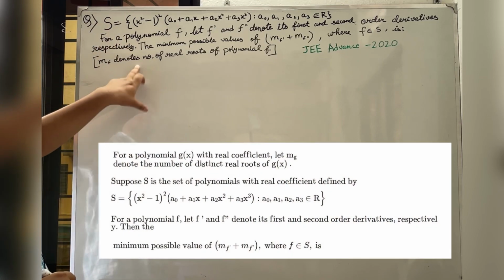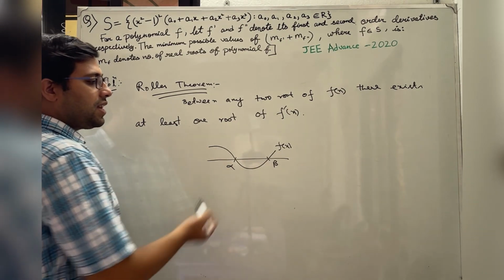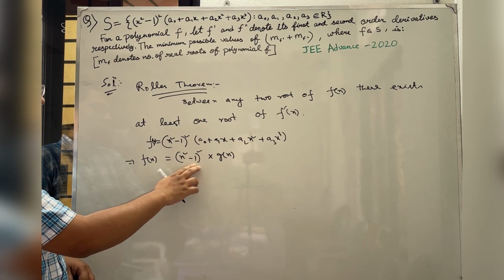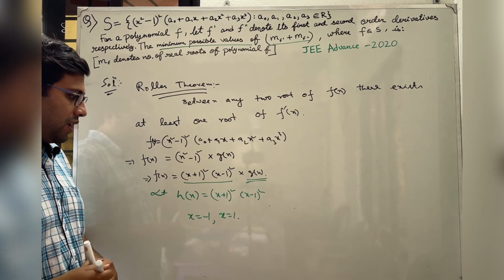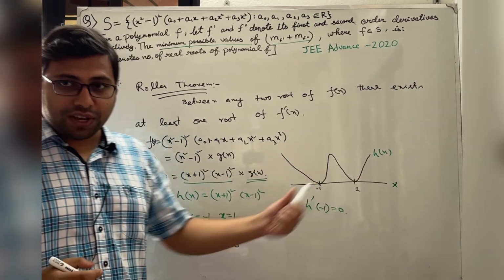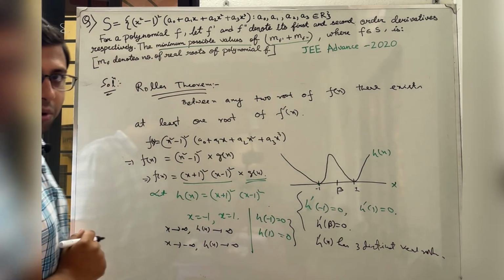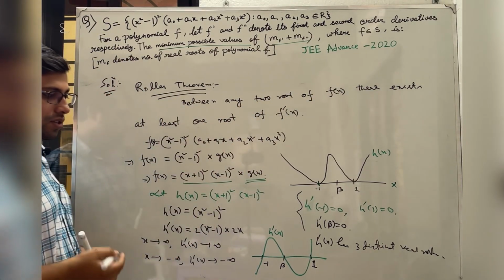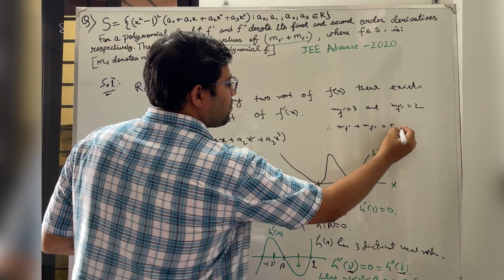IIT advanced 2020 problem on quadratic equation.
IIT Advanced 2020 problem on quadratic equation. jeemain ISI wbjee jeeadvanced previous year question.